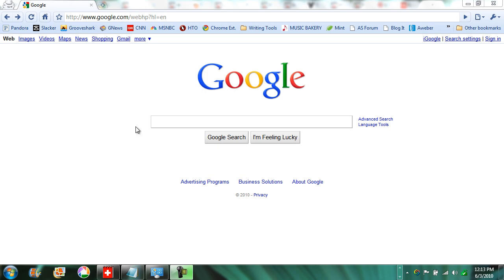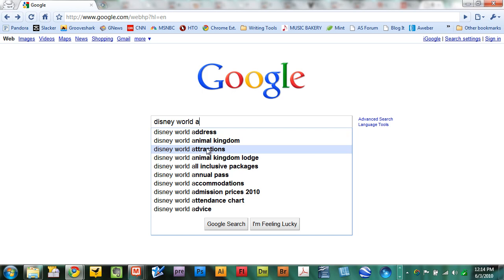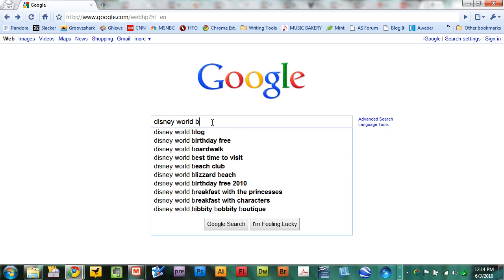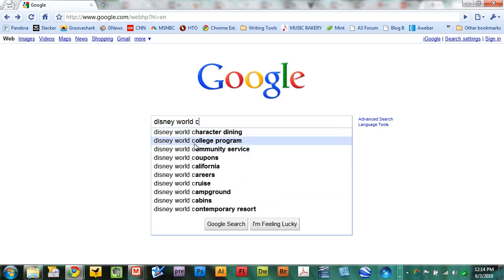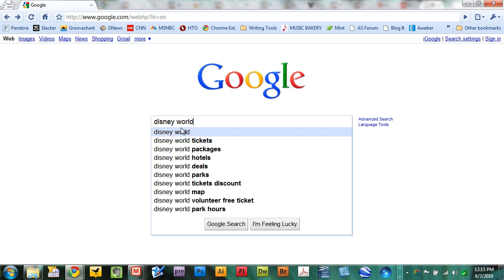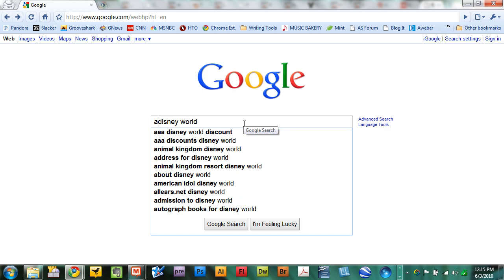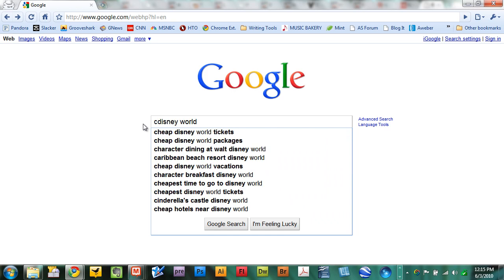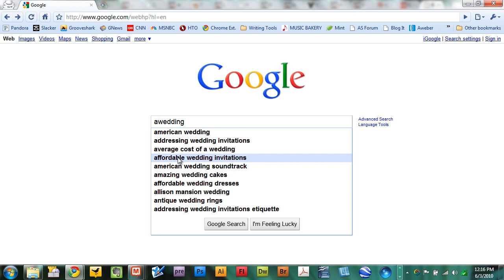Google Tips and Tricks - Explore A Topic Completely Using Google Suggest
- The Google search box has a feature built into it called Google Suggest, which will automatically display a list of searches that it anticipates you may want to try, based on what you've entered into the search box at any given moment.

You can use this feature in interesting ways to discover information about a topic you may have never learned about otherwise.